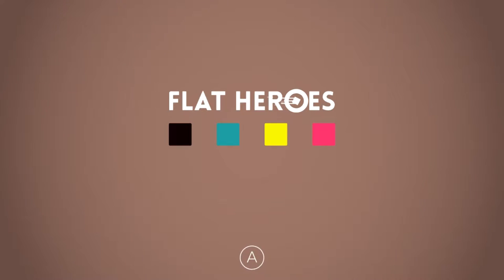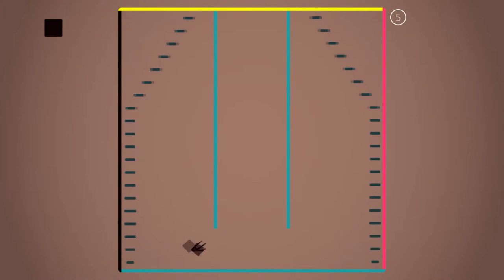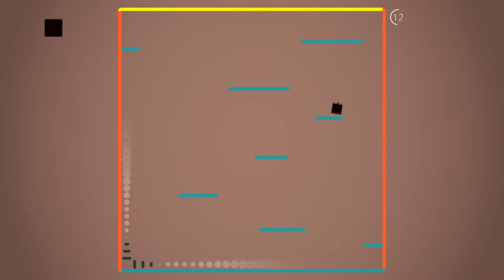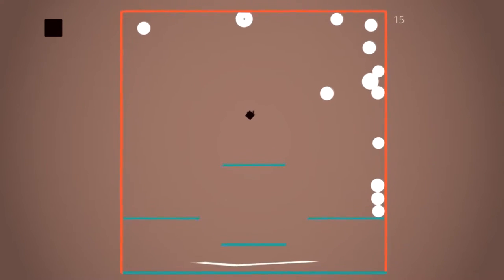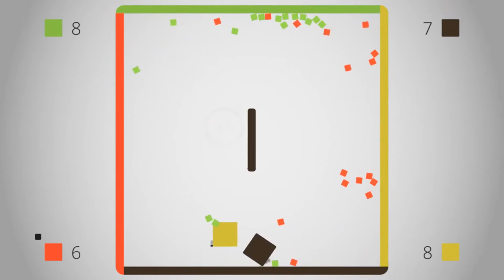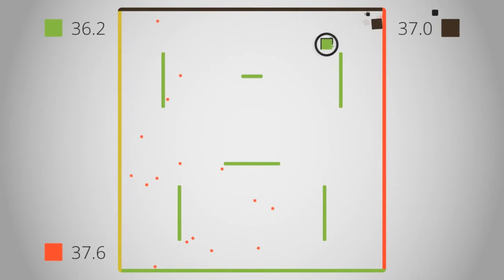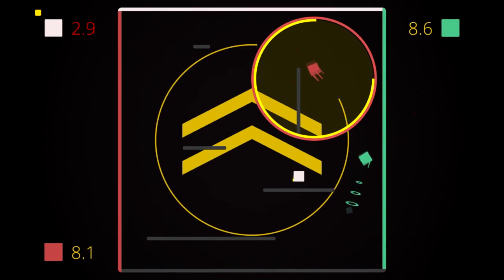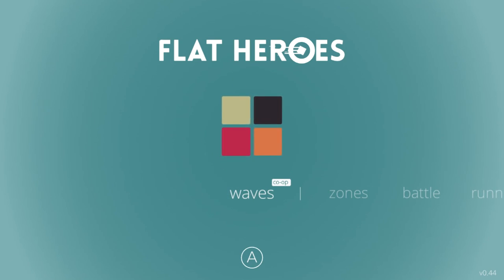Let's Play Flat Heroes (Early Access): Intense Minimalist Local Multiplayer Action!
Early access, apparently they're planning to add more content to it. A random palette cycle option would be a neat touch.